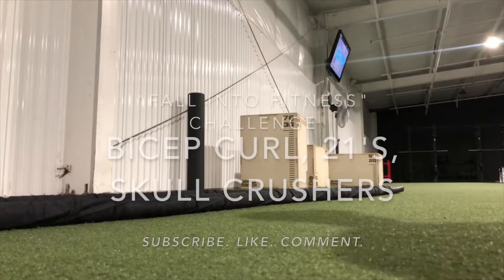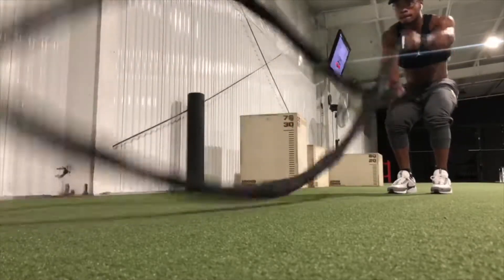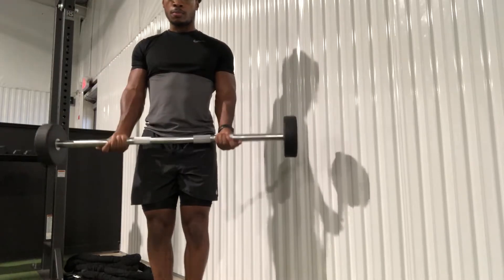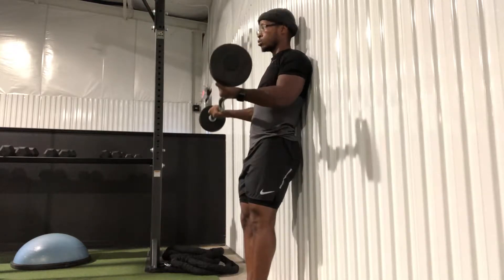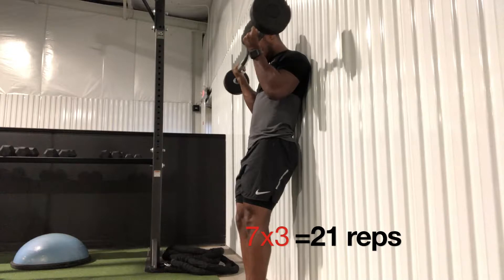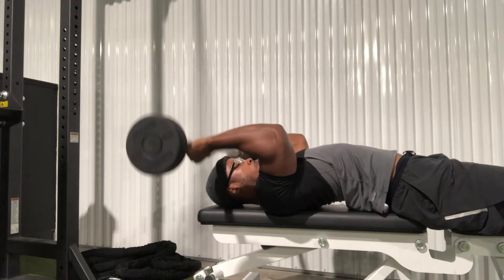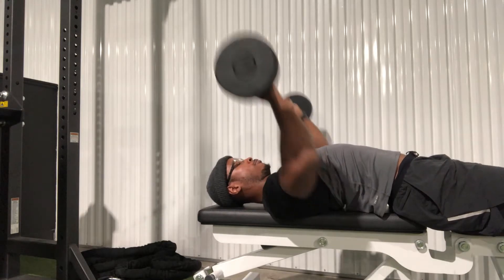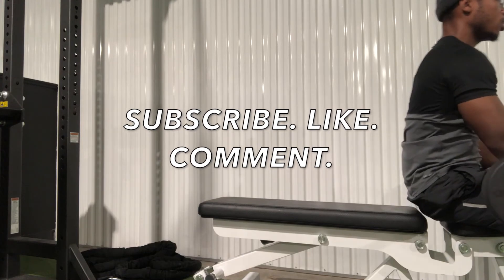Exercises for BIGGER ARMS | FREE WORKOUT PROGRAM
This video demonstrates how to complete the different bicep curl and skull crusher variations in my FREE “Fall Into Fitness” Challenge!
I want to make sure we get it downloaded to your phone or computer!
PLEASE COMMENT WHAT CONTENT YOU WANT TO SEE NEXT!